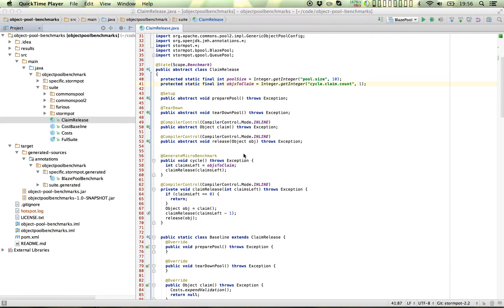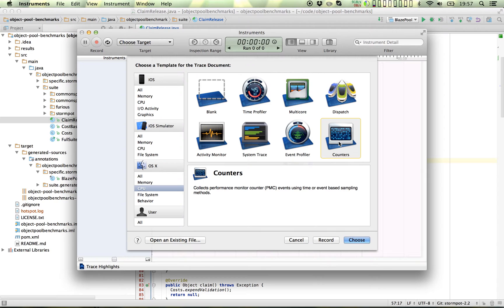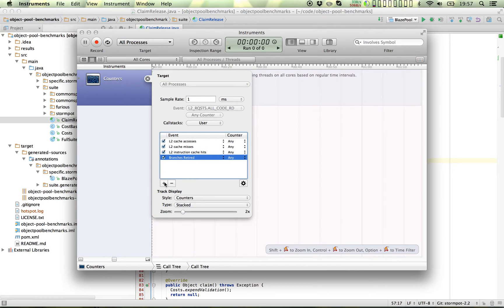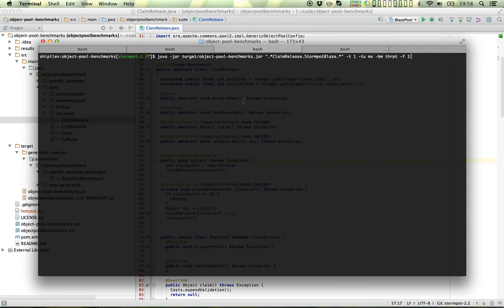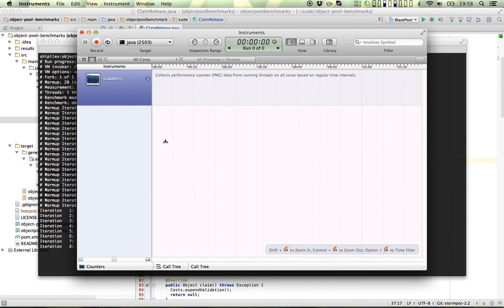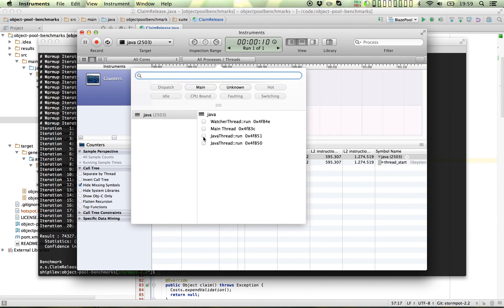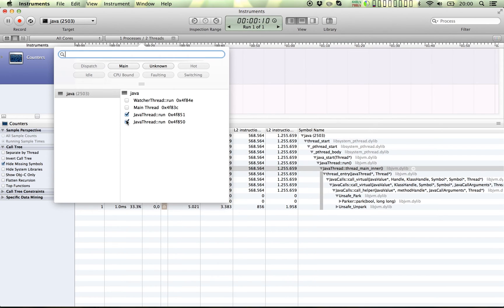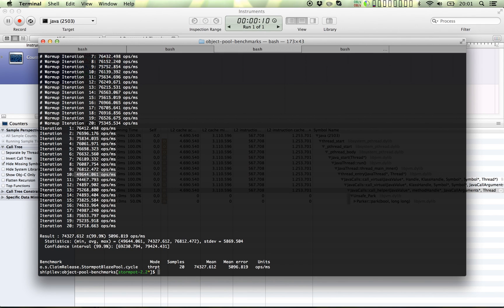Measuring Java CPU Cache Efficiency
Shows how to use Instruments (comes with XCode) to measure how well some Java code makes use of the CPU caches.

I might have mistaken the two instruction cache columns in the video.